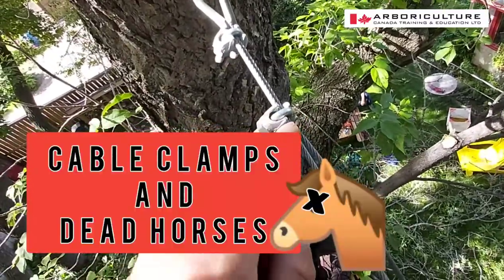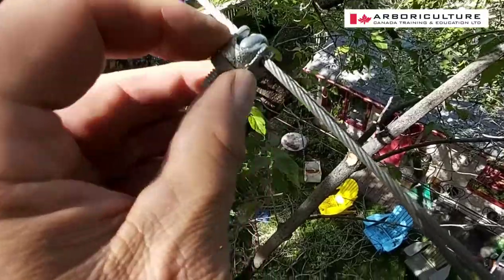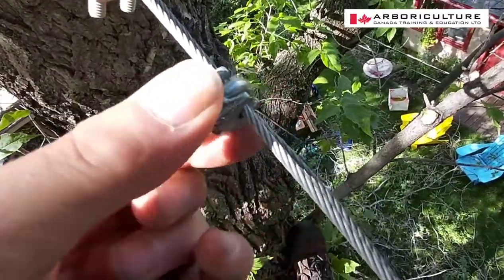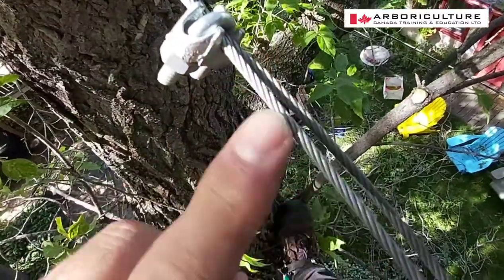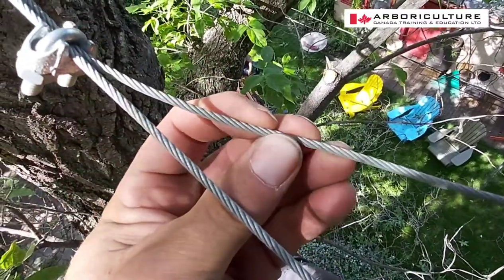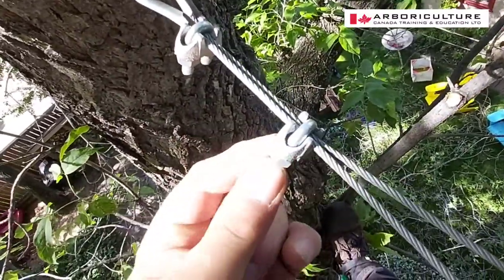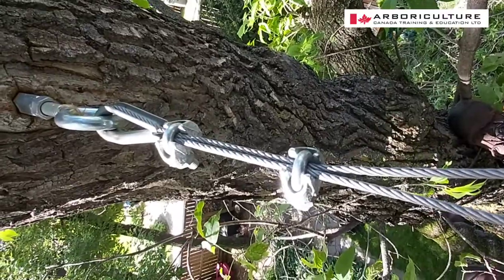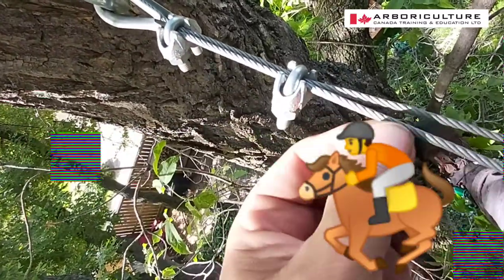Cable Clamps and Dead Horses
a short video explaining how-to correctly install cable clamps